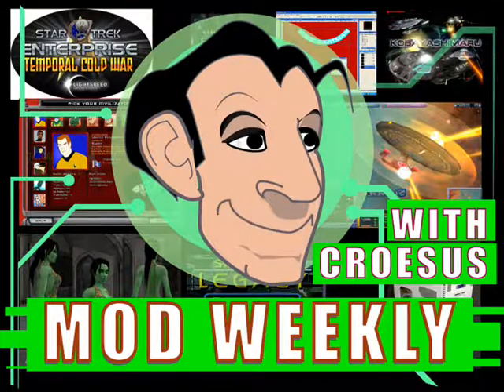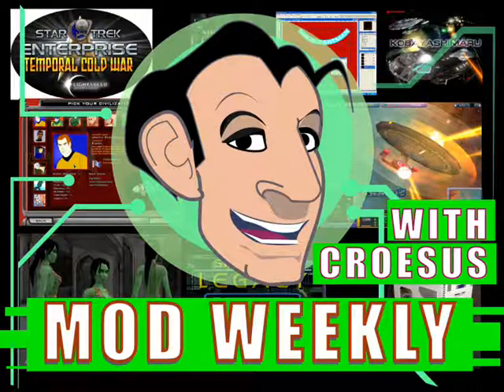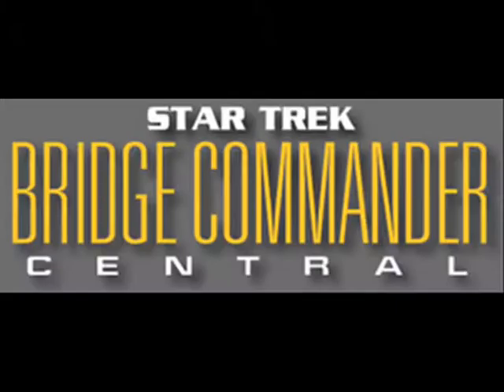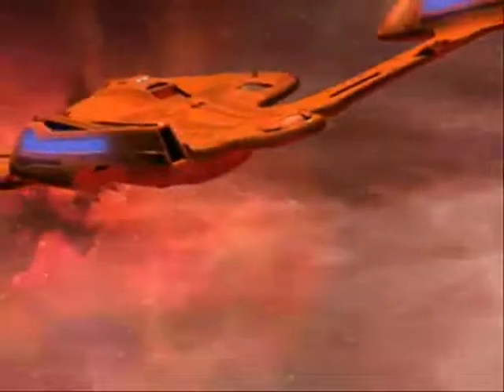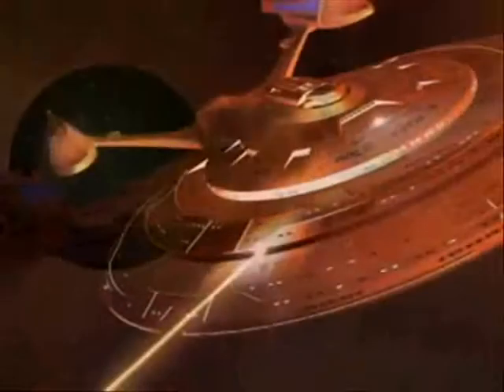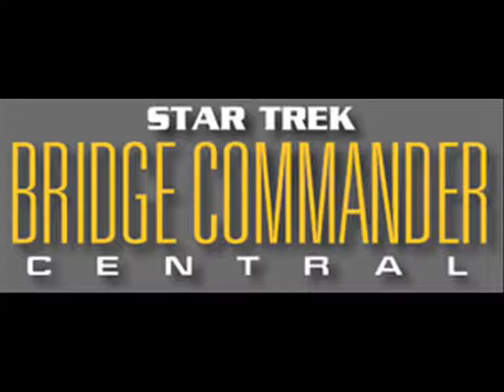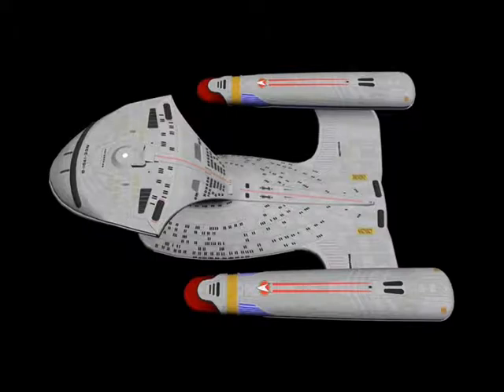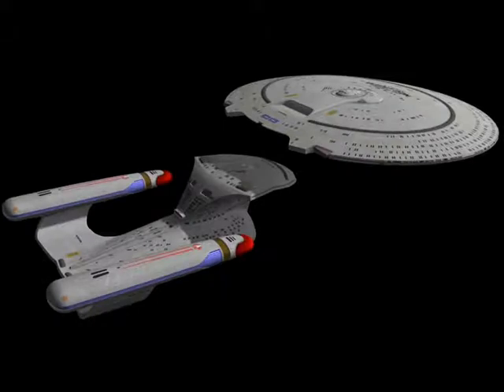HF43 - MOD WEEKLY: DJ CURTIS' work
Croesus covers DJ Curtis Galaxy Class ship (and other work)for Bridge Commander!